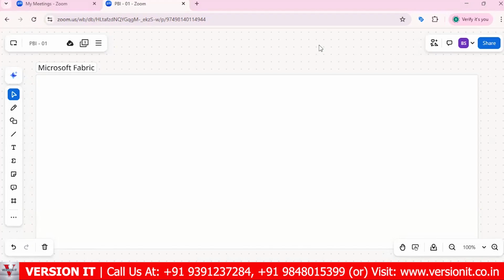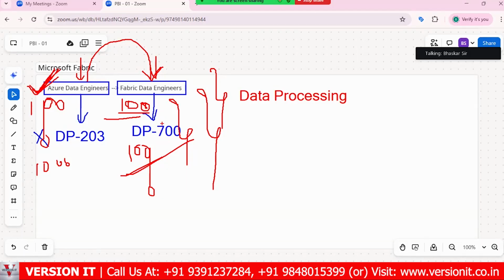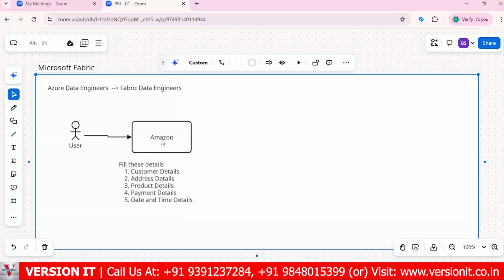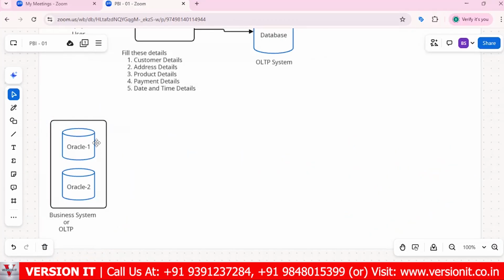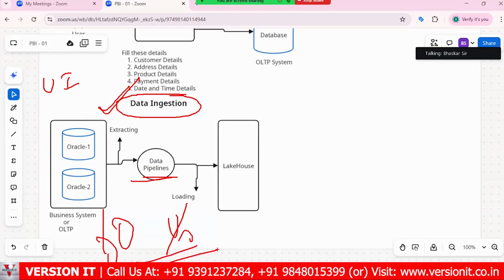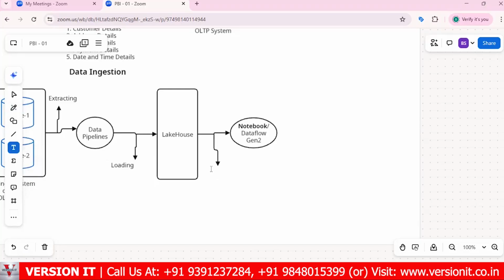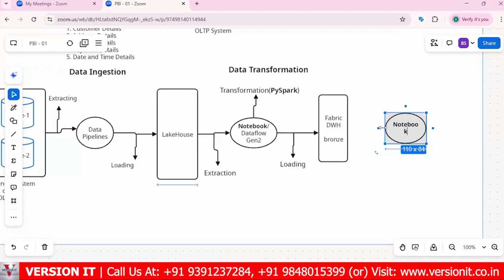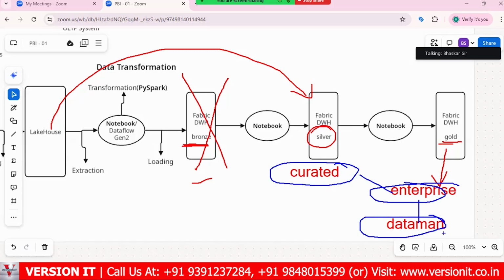Demo - 1 | Microsoft Fabric Training | Best Microsoft Fabric Full Course | Call: +91 9848015399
Welcome to Version IT, one of the Best Microsoft Fabric Training Institutes in Hyderabad.

In this Microsoft Fabric Training Video, we’ll start learning Microsoft Fabric concepts in a simple and easy-to-understand way — with step-by-step explanations, real-time examples, and complete practical knowledge to help you build expertise in unified data analytics and engineering.

👉 VERSION IT is the best institute for providing Microsoft Fabric Course Training in Hyderabad.
We offer both Online and Offline Classes with Real-Time Project Scenarios and Certified Trainers who are industry experts in Cloud, Data Engineering, and Analytics.

👉 VERSION IT also provides professional training in:
✅ Azure DevOps, AWS DevOps, GCP DevOps
✅ Snowflake
✅ Power BI
✅ Salesforce CRM
✅ ServiceNow
✅ Cyber Security
✅ Python Full Stack, Java Full Stack, .NET Full Stack
✅ Generative AI, and more.

👉 If you’re looking for the Best Microsoft Fabric Course in Hyderabad, this is the perfect place to start.